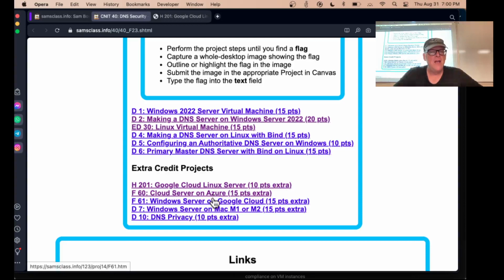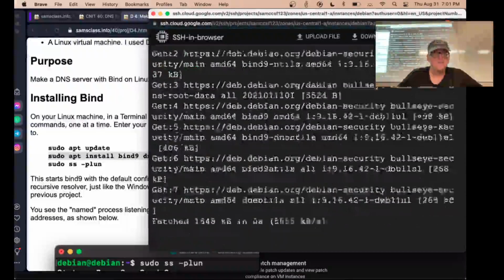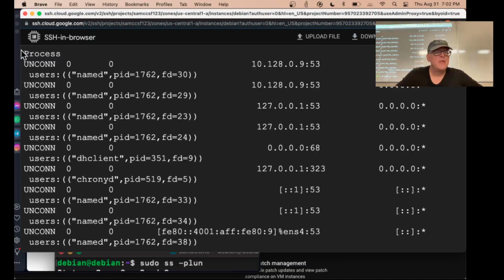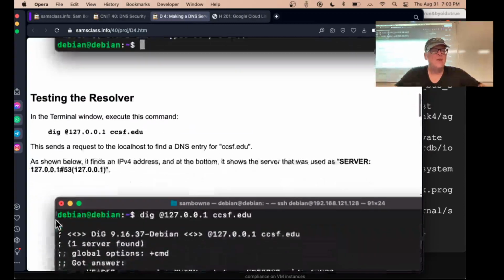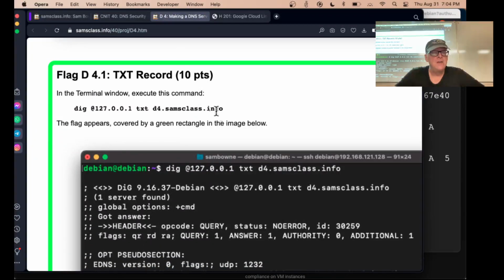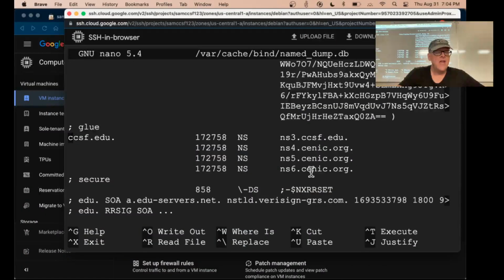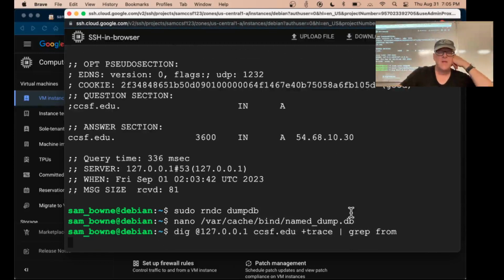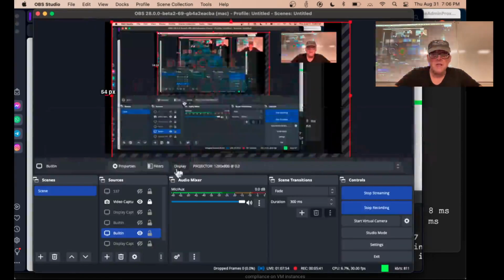D 4 Making a DNS Server on Linux with Bind